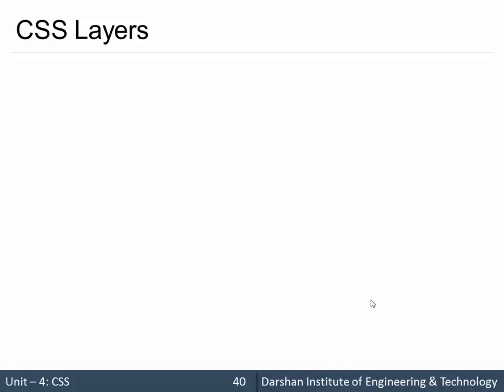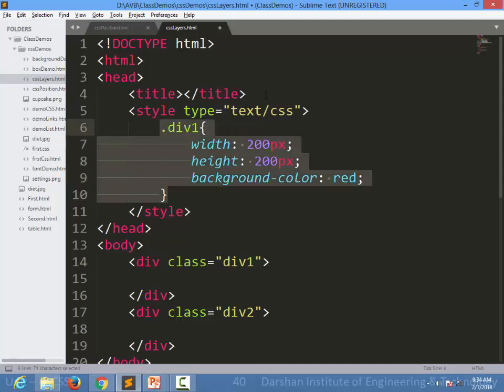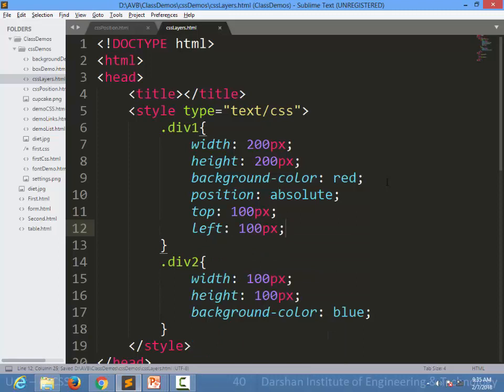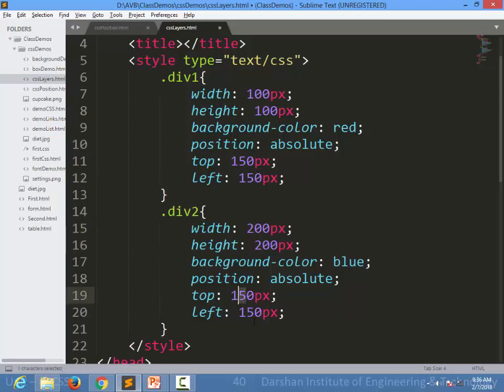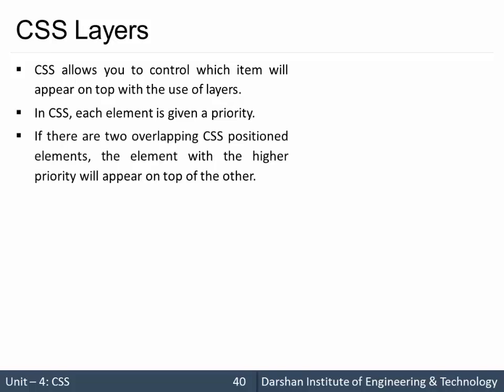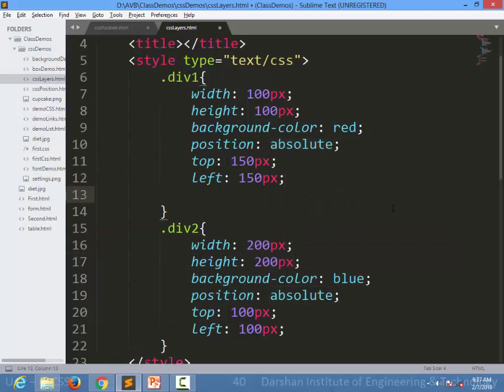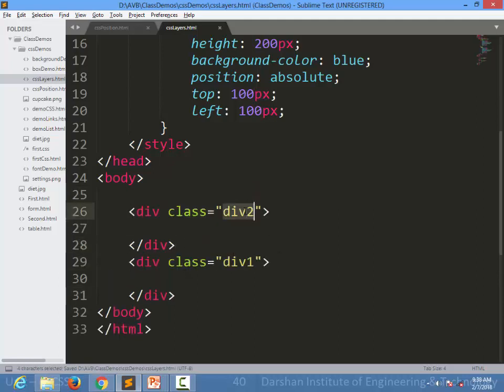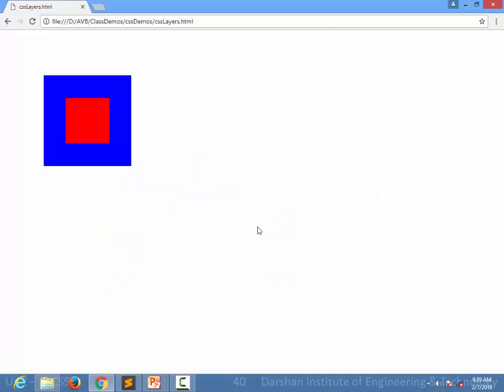Unit 4: Layers in CSS (z-index)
In this session, we are going to learn how to use layers using z-index property in CSS.